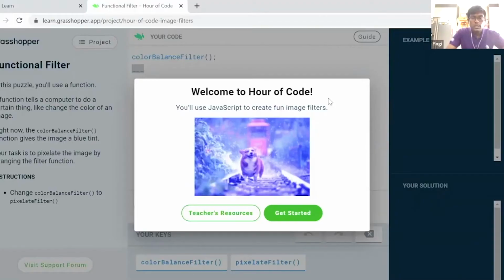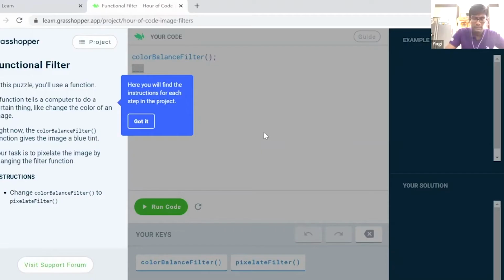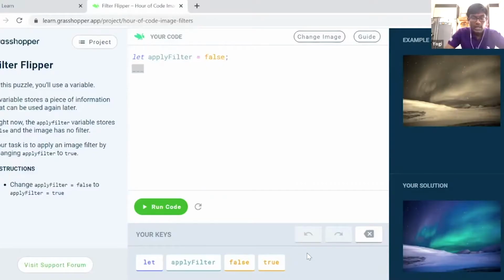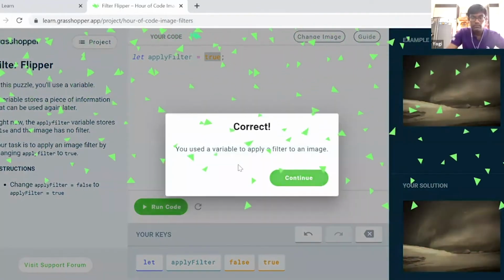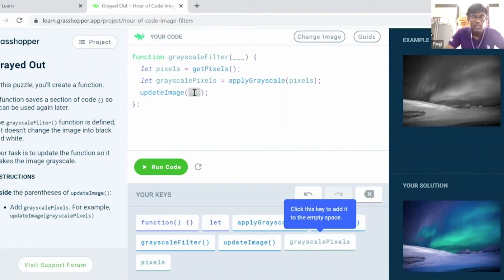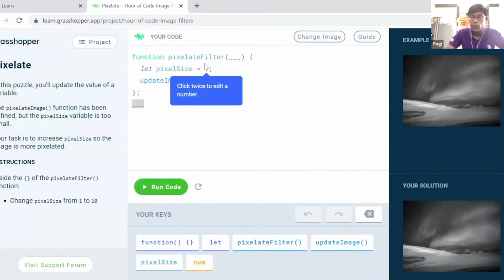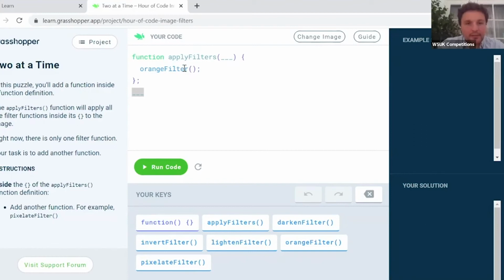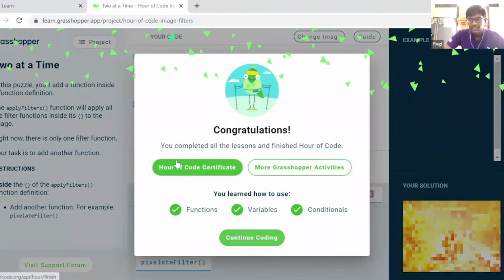Skills demonstration: Coding